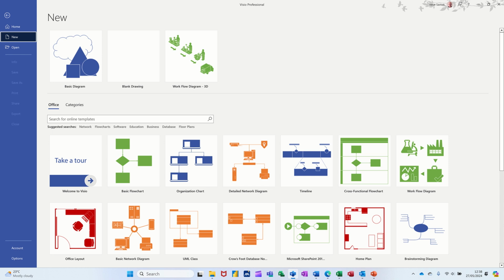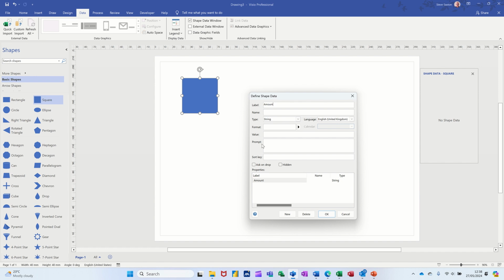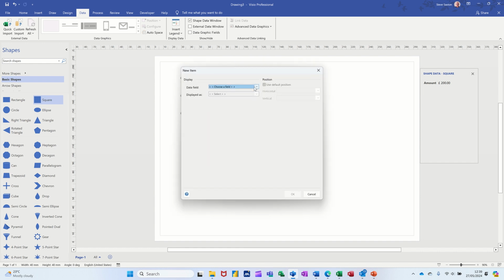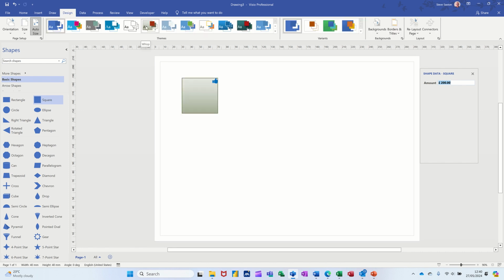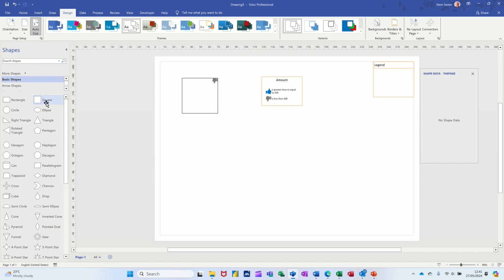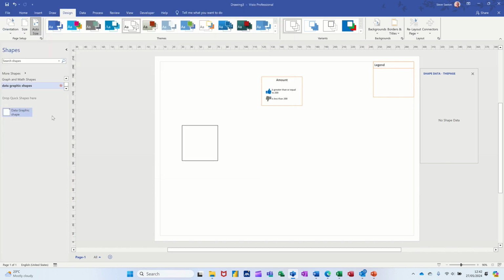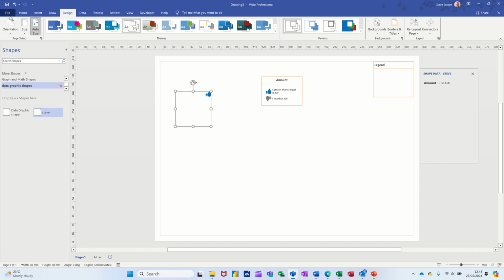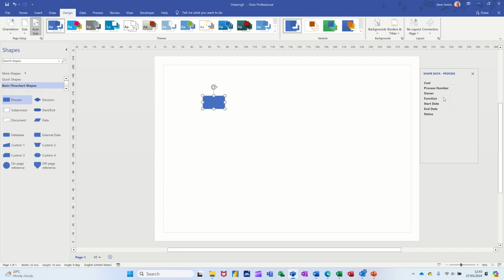Top tips for creating data graphics in Microsoft Visio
These five simple tips will transform your boring charts into eye-catching visuals that everyone will want to talk about! Unlock the full potential of your data with our latest video, "Data Graphics in Visio: 5 Tips to Make Your Charts POP!" 🎨📊 Whether you're a beginner or an experienced user, these essential tips will help you create stunning charts and diagrams in Microsoft Visio that truly stand out.

In this video, we dive into:
- **Choosing the Right Data Graphics**: Understand the different types of data graphics available in Visio and how to select the best one for your needs.
- **Colour and Style**: Discover how to use colour schemes and styles effectively to enhance your charts and make them visually appealing.
- **Using Data Graphics Features**: Learn about the powerful features in Visio that can take your data graphics to the next level.
- **Customizing Shapes and Text**: Tips on how to customize shapes and text for clarity and emphasis.
- **Best Practices for Data Visualization**: Key principles that will ensure your charts communicate information effectively.

By the end of this tutorial, you'll be equipped with practical skills to elevate your data visualization game.